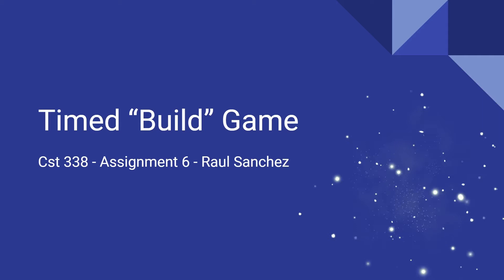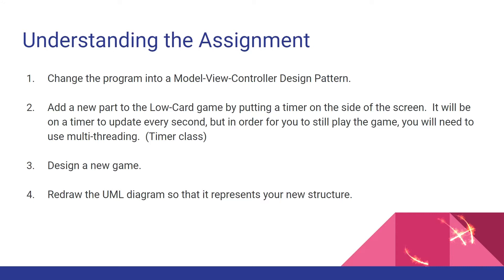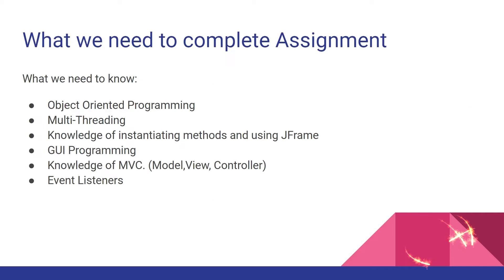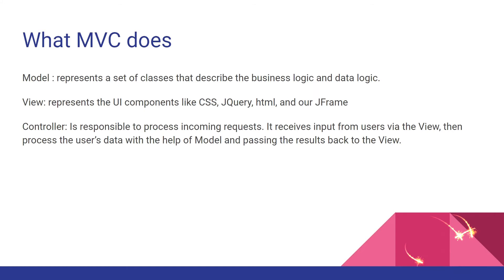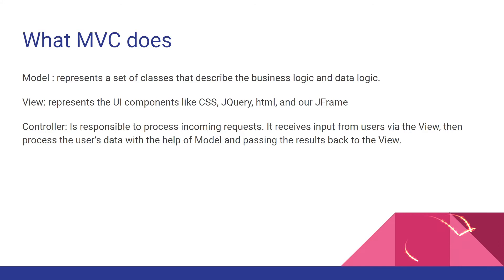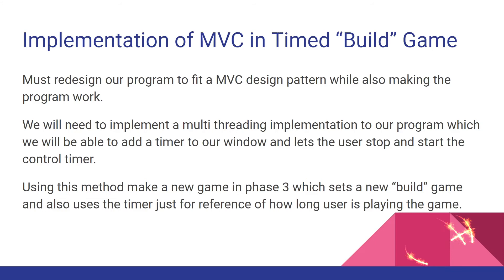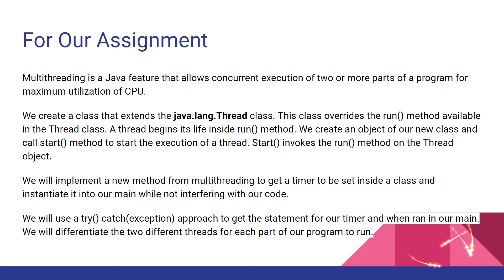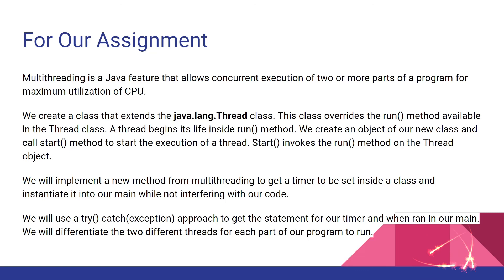Build Game Using MVC & Multi threading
CSUMB Assignment 6 Video